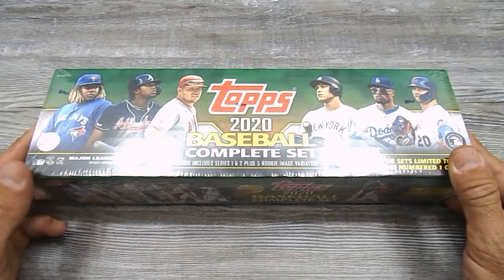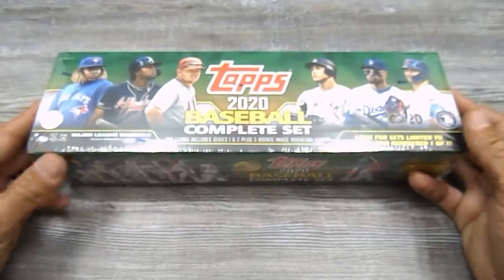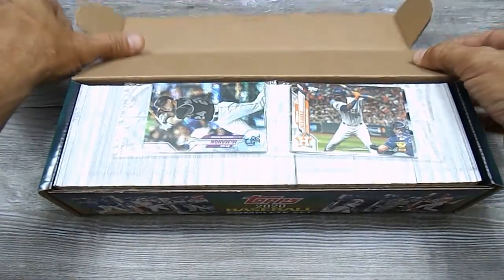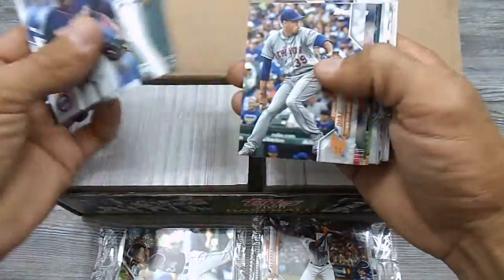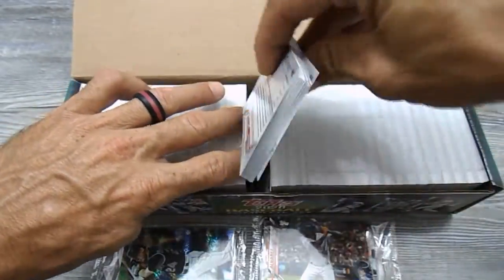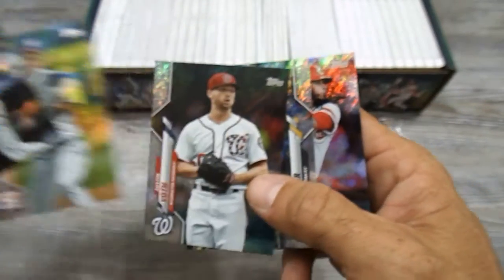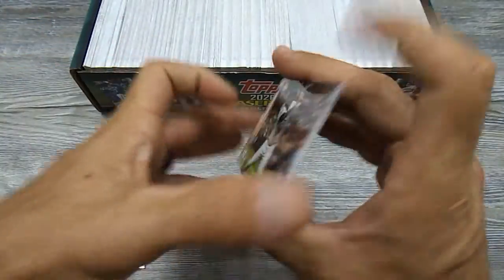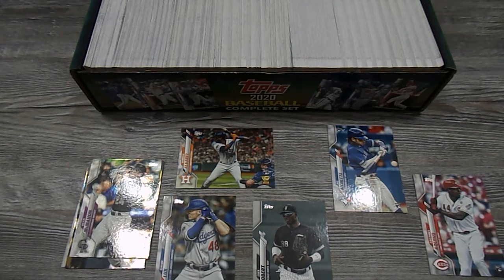Topps 2020 set which one did i get